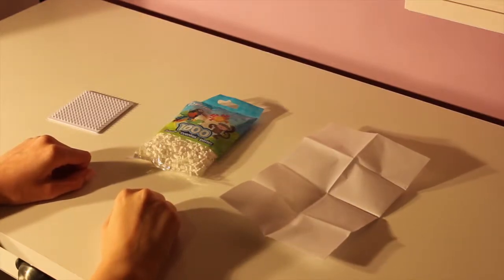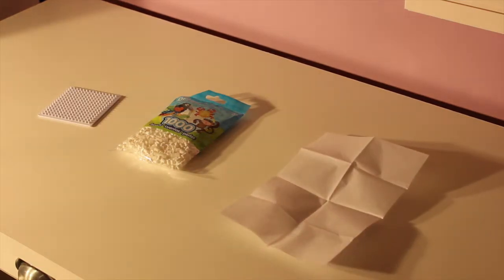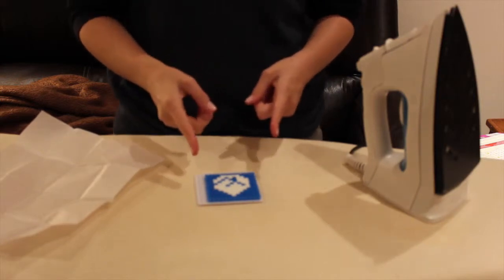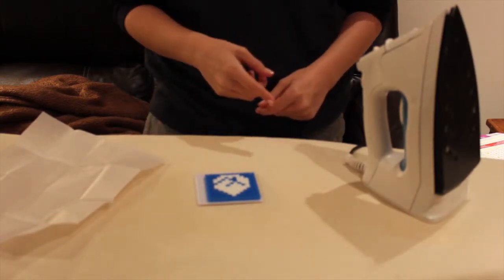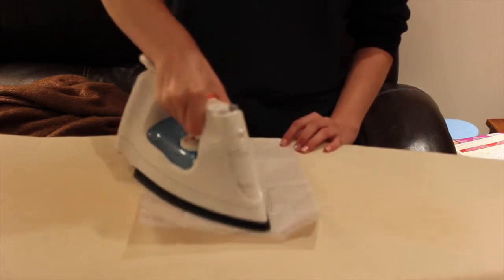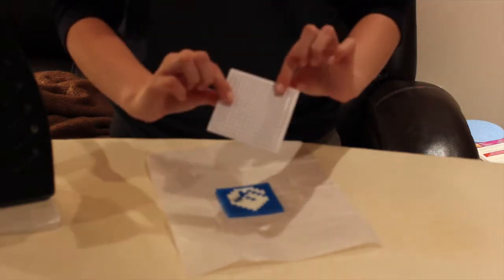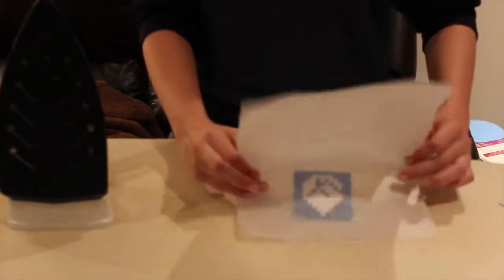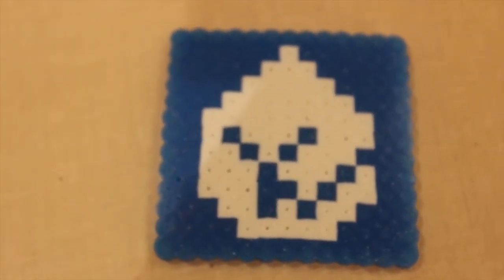Crafting with Melting Beads! (Arts & Crafts Week) - Emily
Hope you enjoyed my melting bead version of the YouVoluntear logo!